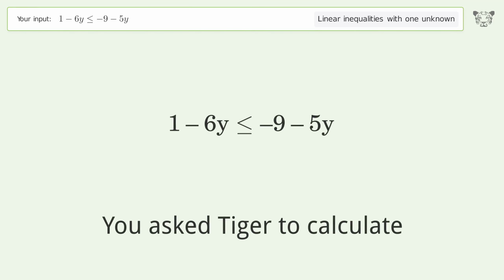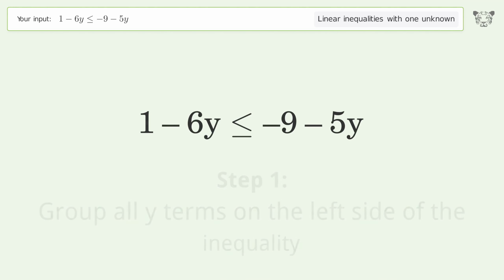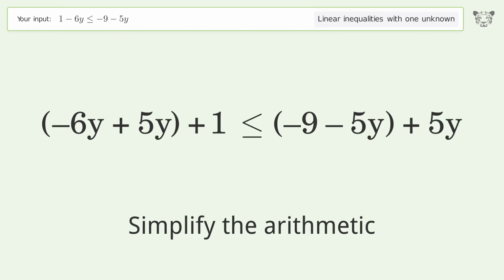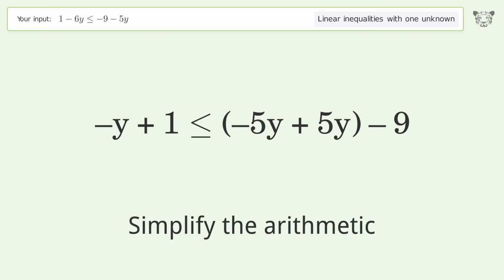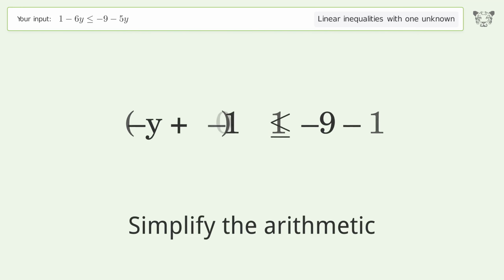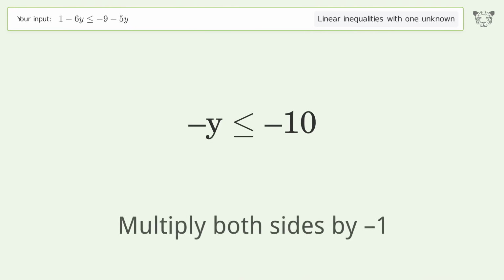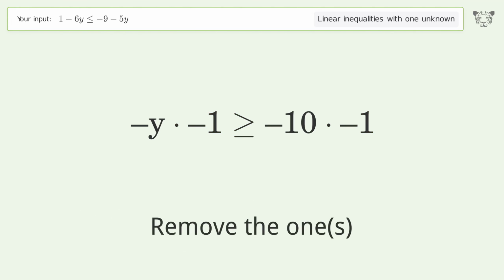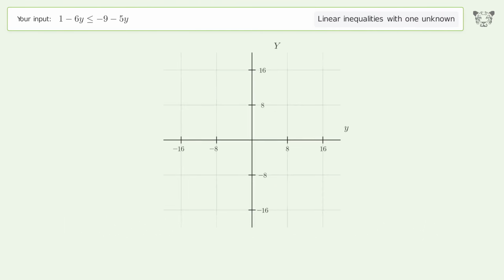Solving Linear Inequalities: 1-6y is Smaller Than or Equal to -9-5y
Struggling with 1-6y is Smaller Than or Equal to -9-5y? Watch our step-by-step video on Tiger Algebra to master this linear inequality effortlessly. Also, check out for more tips and tricks